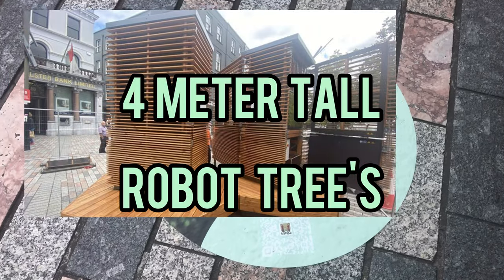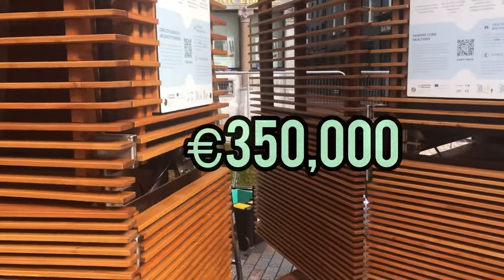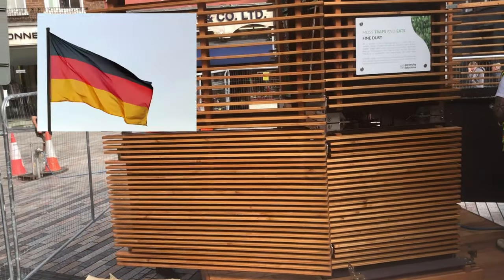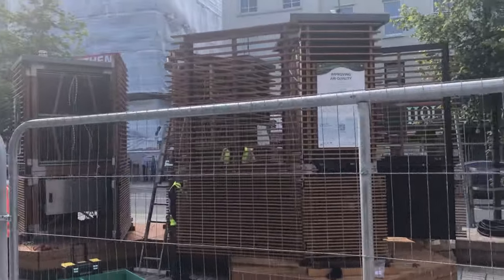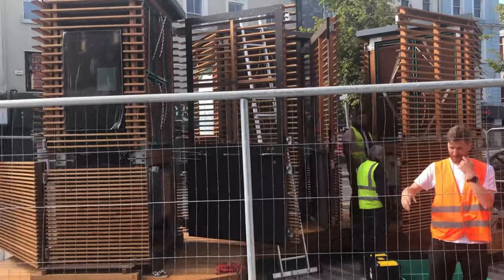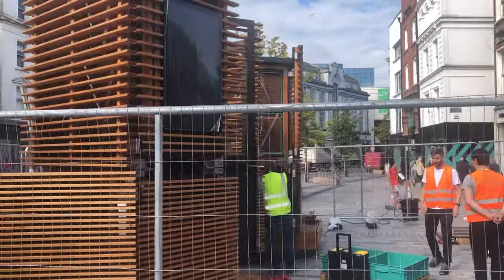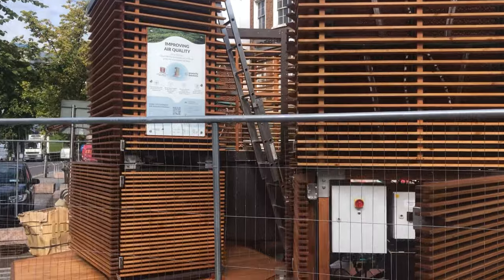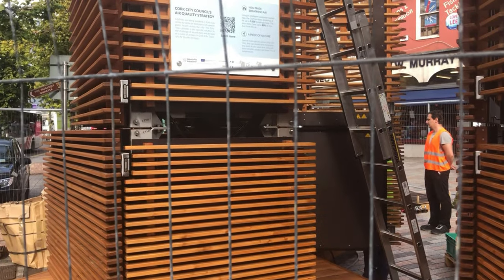Robot Tree's in Cork City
Cork city council are rolling out robot tree's in cork city. What do you think of this phenomenom?

RTE - Cork City Council defends installation of 'robot trees'